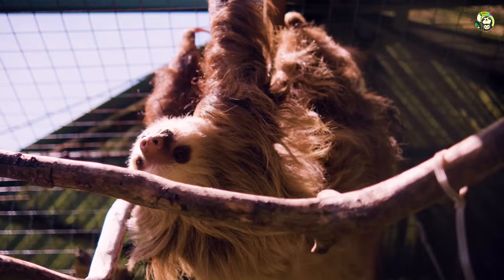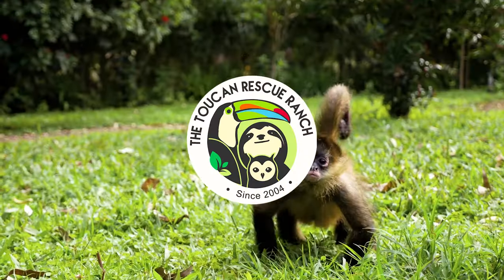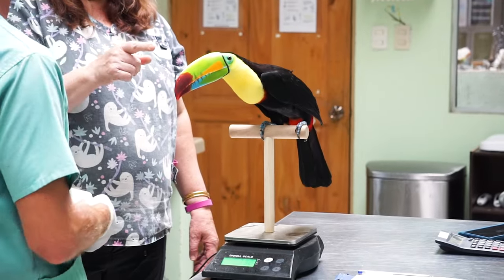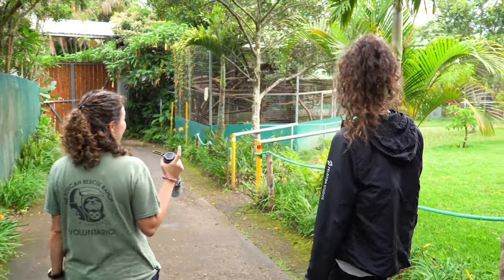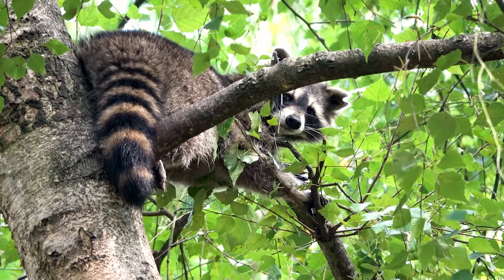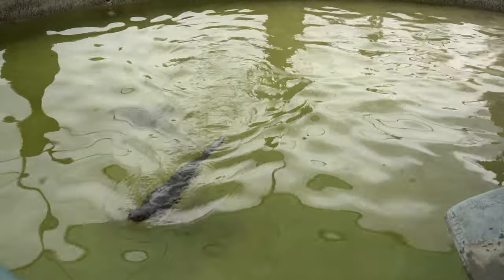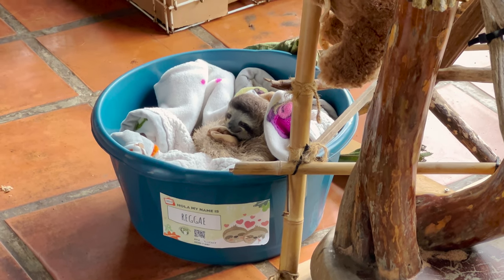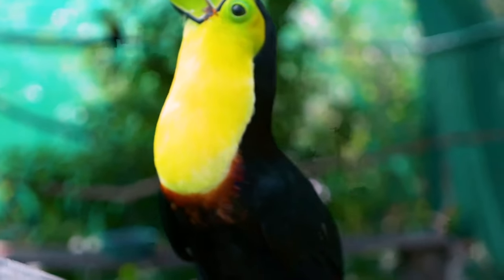Saving Wildlife In Costa Rica | Toucan Rescue Ranch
Today we’re in the Costa Rican rainforest visiting the Toucan Rescue Ranch, an organisation that is rescuing, rehabilitating, and releasing exotic animals back into their natural habitats.
Founded in 2004, Toucan Rescue Ranch’s mission is to give Costa Rican wildlife a fighting chance, and also provide sanctuary to those who cannot survive in the wild on their own. This ensures a brighter future for native species, while also creating a space for education and activism for locals and visitors alike to get involved with.
The work that Toucan Rescue Ranch is doing is critical for protecting the native wildlife in Costa Rica and we are incredibly thankful to the team for taking the time to show us around and give us insight on what you do. We hope that after watching this video you now feel inspired to help and protect the local wildlife in your area of the world.

Note: some of the footage in this video belongs to the Toucan Rescue Ranch.